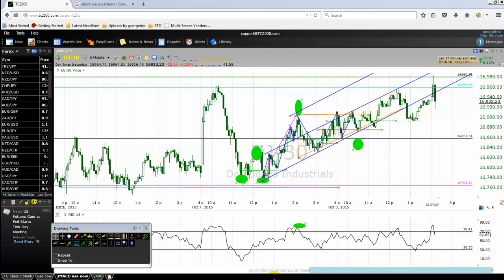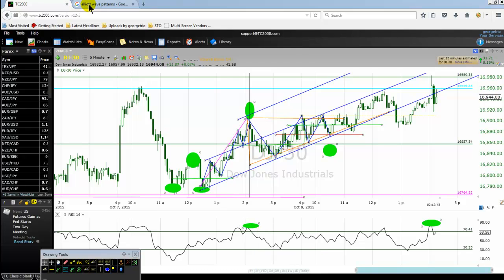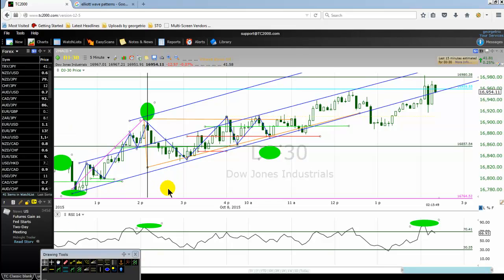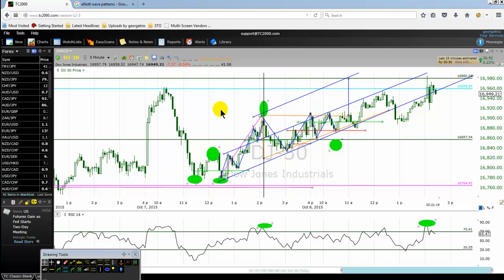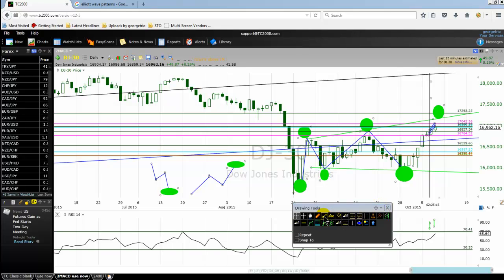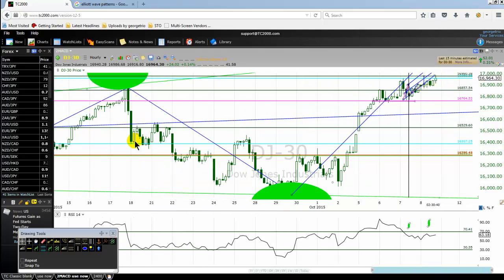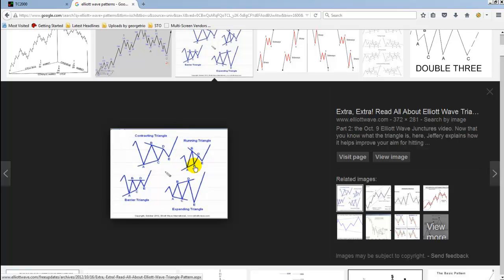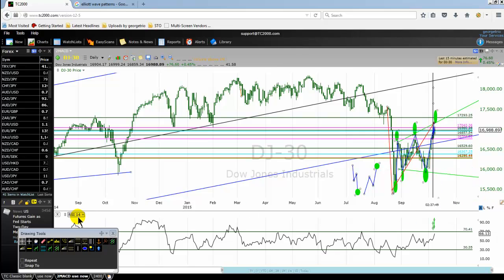RSI Technical Trader Reveals The Secrets Of Oversold And Overbought RSI Indicator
RSI technical trader reveals the secrets of oversold and overbought RSI indicator.  Know how to trade the oversold and overbought RSI oscillator trade setups with more accuracy.  Be able to identify the best oversold and overbought
Relative Strength Index indicator trading signals.
Day or swing trade like a pro.

Watch rate and share this essential RSI trading video.